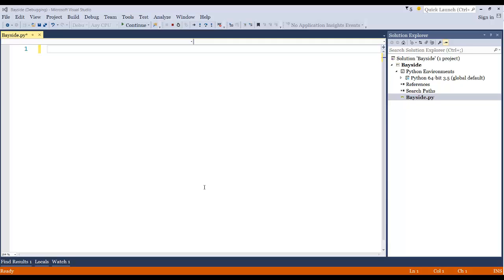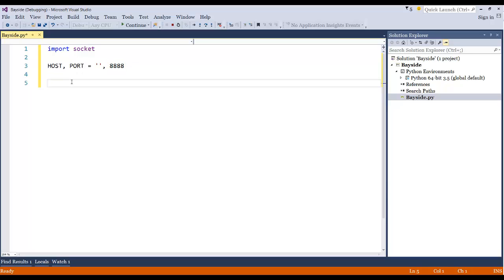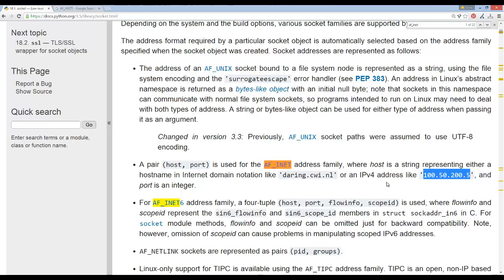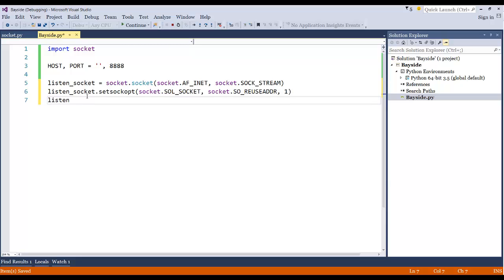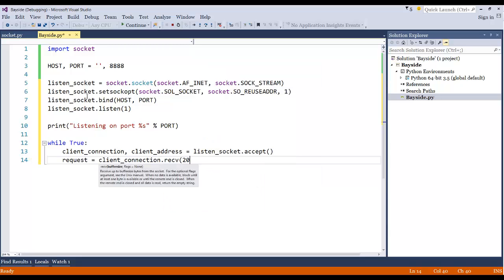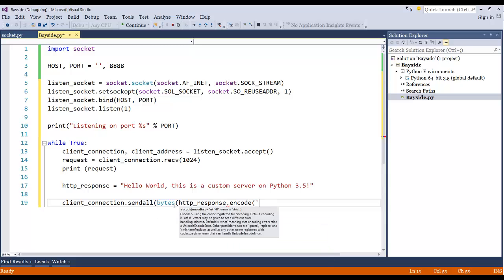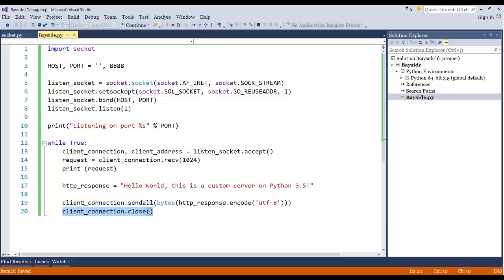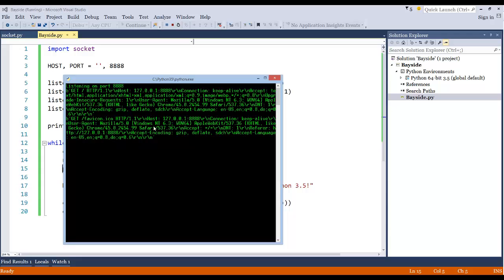How to create a custom web server in Python